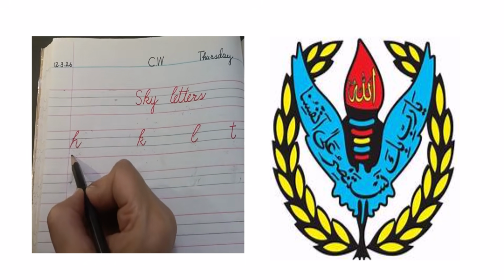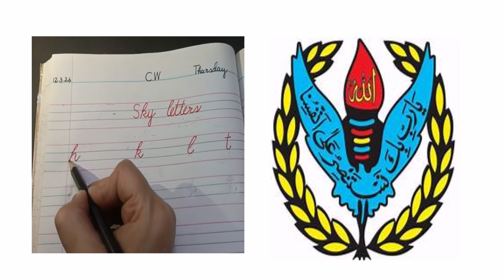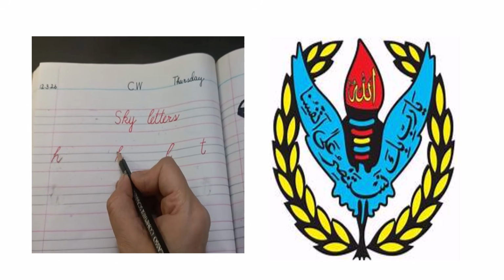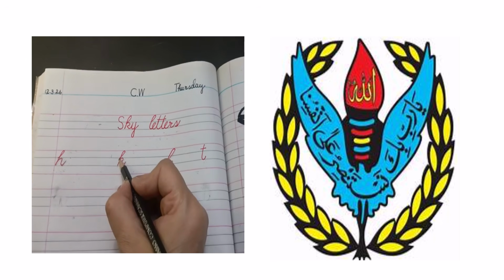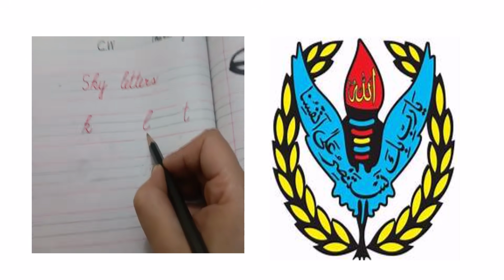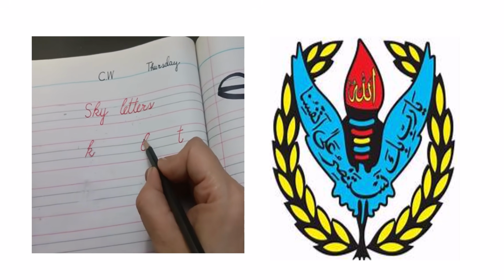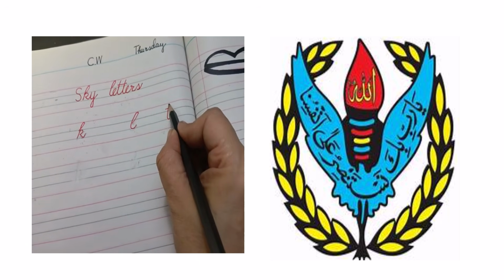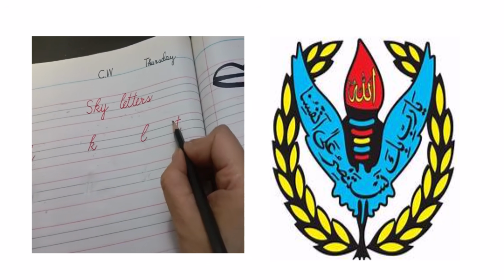K.G English Writing lecture 1